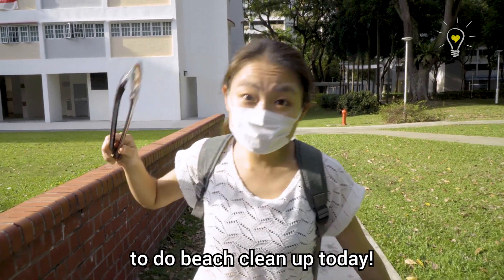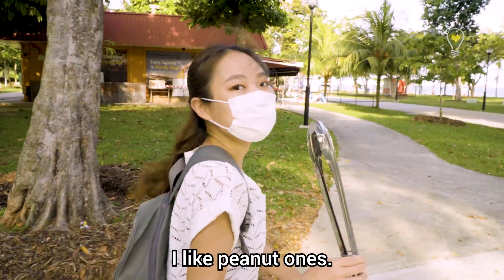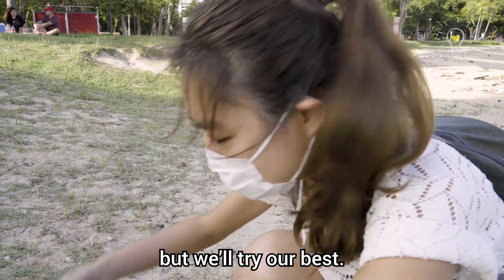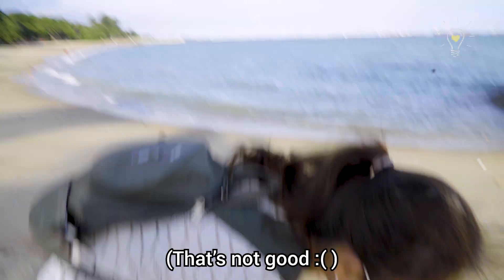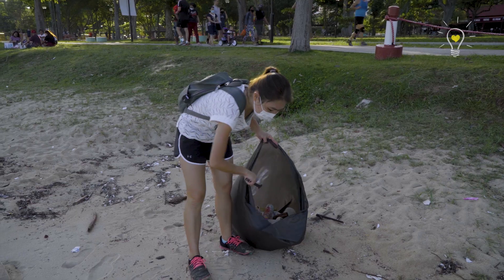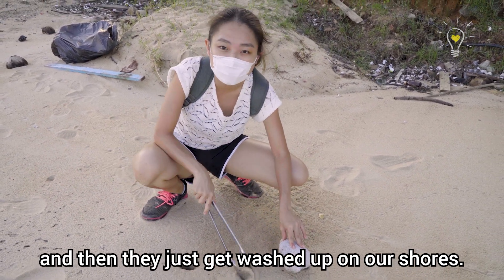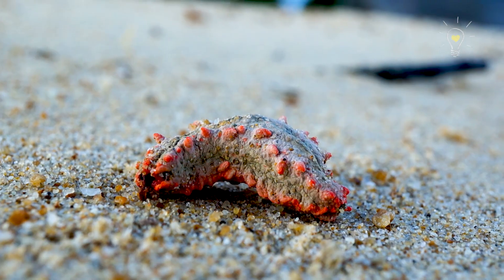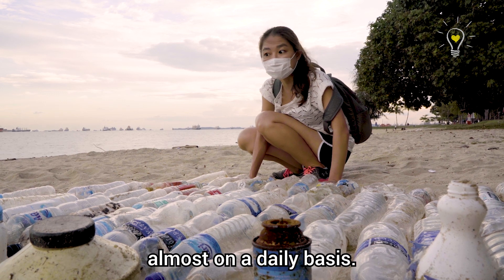Singapore is full of trash! | SG Checks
Recently, a lot of trash has been washed ashore the East Coast Park and it has been all over the news. Being a science channel with very close link to nature and conservation, this is an issue that bothered Biogirl MJ a lot.

This episode of SG Checks, we head down to East Coast Park to clean up the beach, attempt to figure out where the trash came from, and at the same time, talk a little about the science behind these trash that we have found!